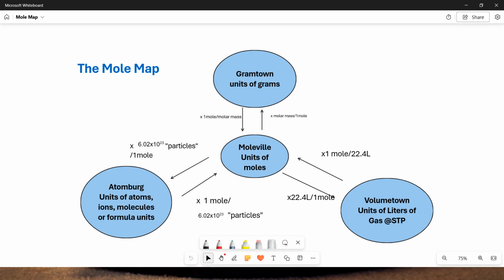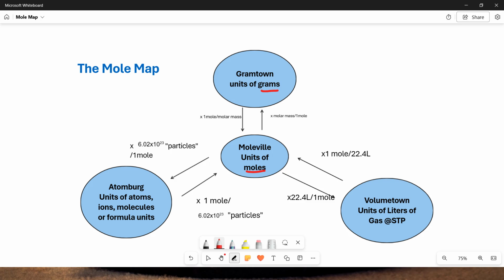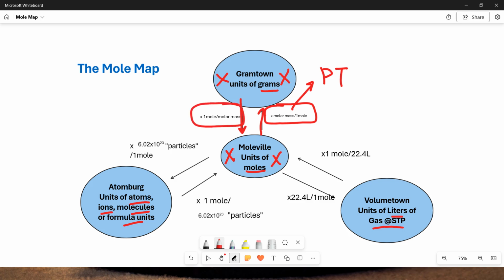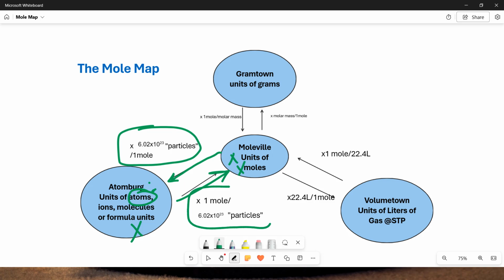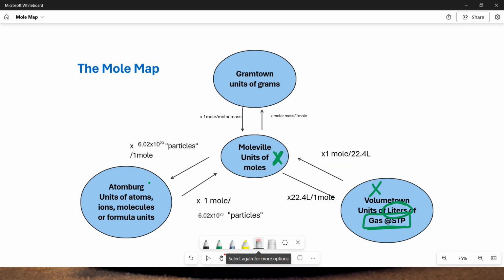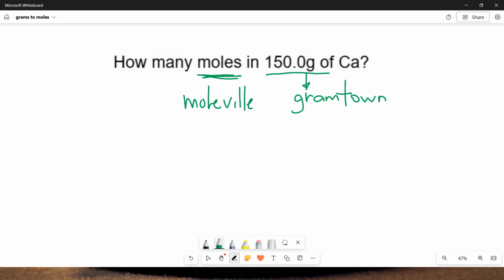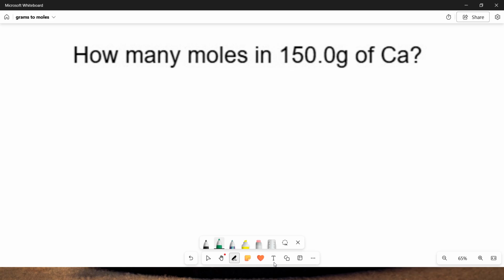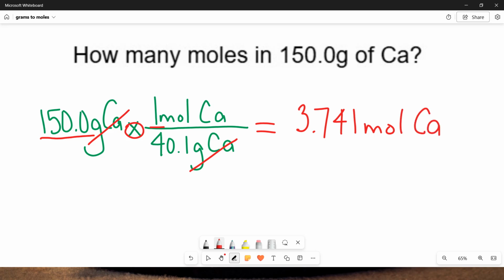The Mole Defined Part 2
Continued from "The Mole Defined Part 1" where I share a mole map to help determine how to convert between units of mole, grams, molecules, Liters of gas at STP Chemistry mole molarmass grams to moles TikTok @Kim'sChemChats